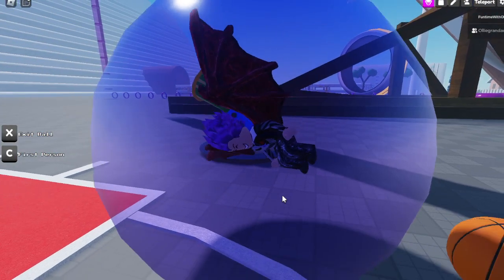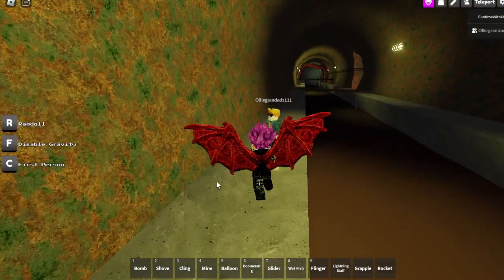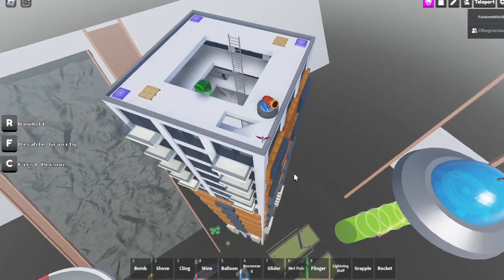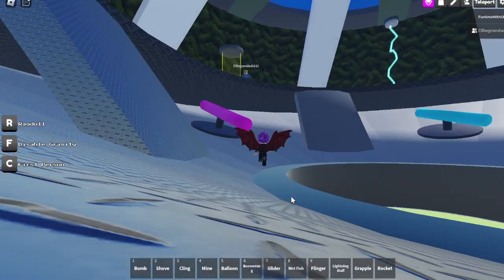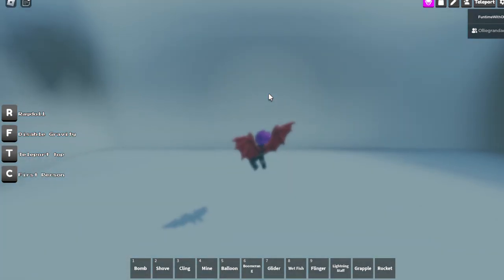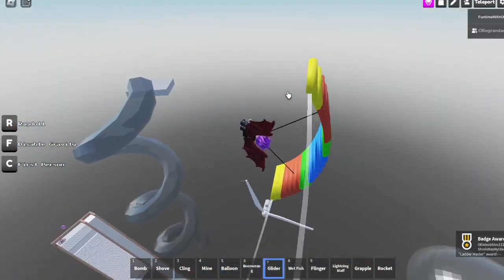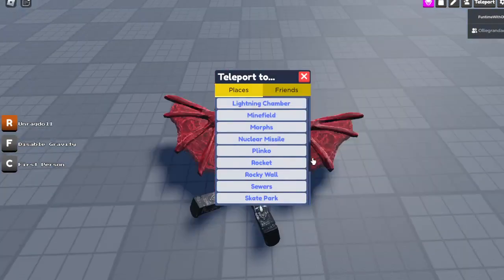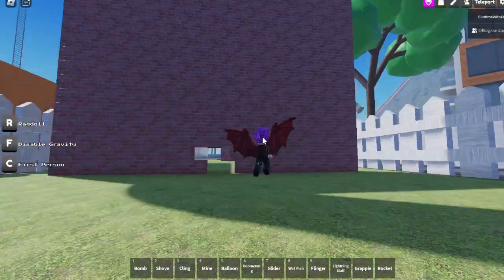UFO Abduction! (Roblox Adventures Ep 46 Ultimate Ragdoll Playground)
In this video, me and grandad play Ultimate Ragdoll Playground where we roll in hamster balls, swim in poop, destroy walls with cannons, get abducted by UFOs and fall from space.